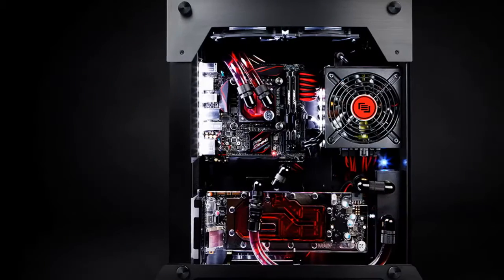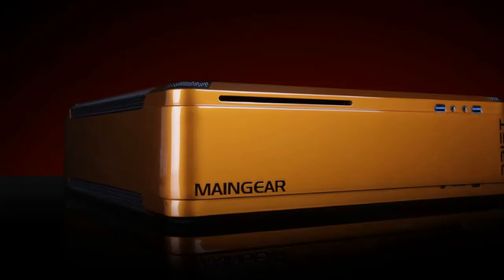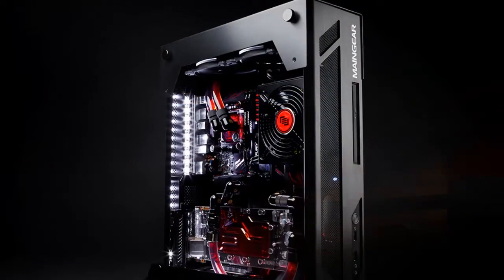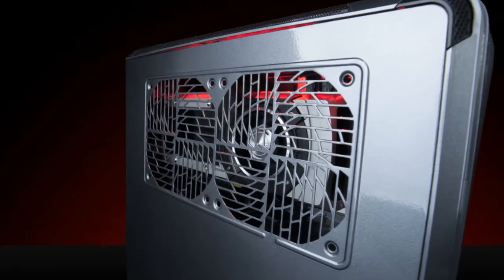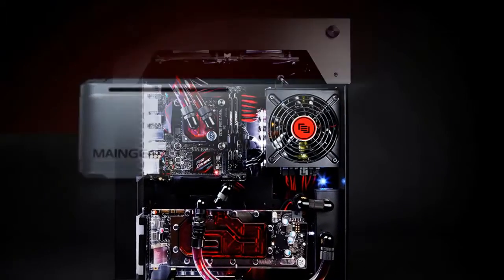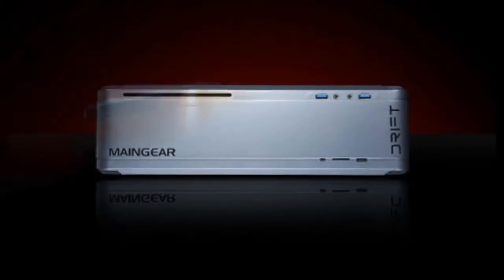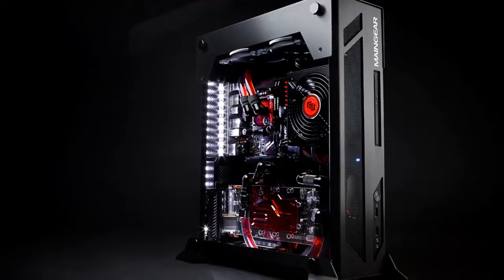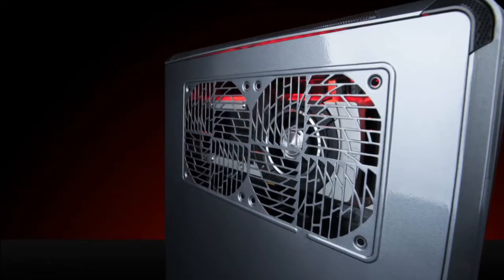Maingear Drift gaming computer 2017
approx price - $999
The Maingear Drift is a compact gaming desktop with attractive design and superb craftsmanship that includes auto-grade paint finish in a color of the buyer's choosing. There are plenty of hardware options to choose from, as well as the ability to have the machine run SteamOS out of the box. Each Drift PC has been built in the United States and comes with lifetime support.